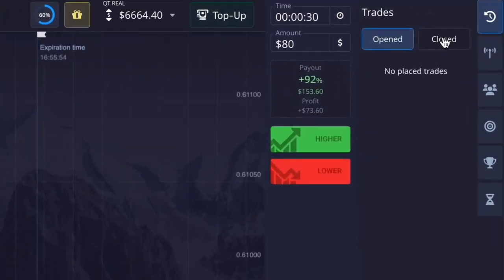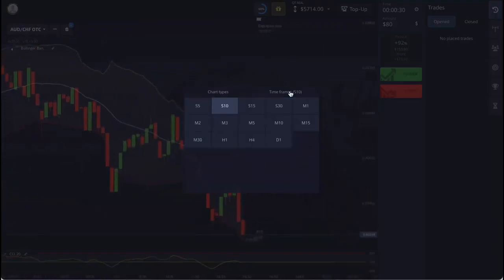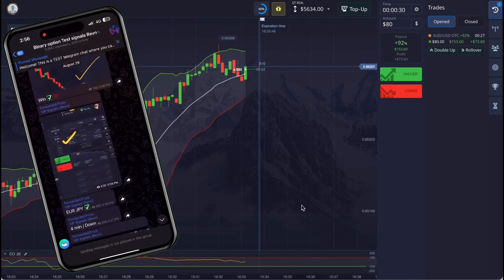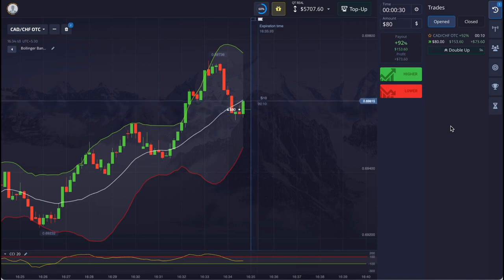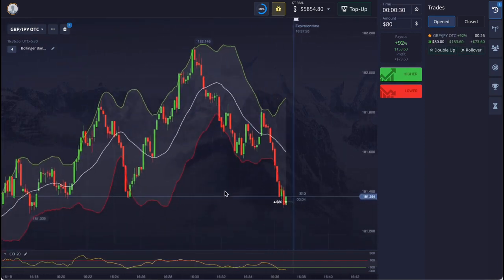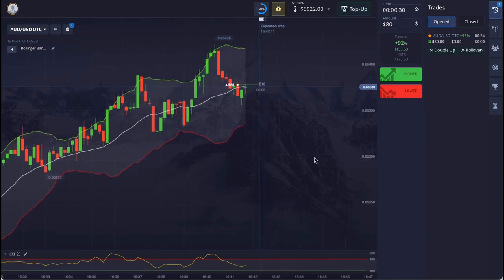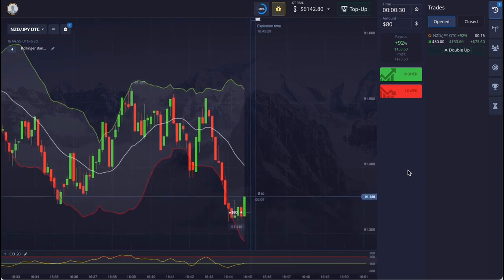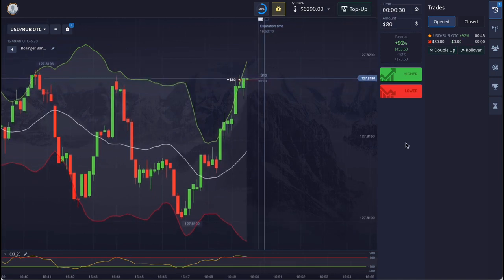New 30 Second Trick for pocket option trader | 100 win strategy✅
this video 30 sec  strategy is explained.  And in this we have added Demarker and  Stochastic oscillator. Strategy is very useful.  Do try using it once.this is quotex 30sec  strategy And using 1min candel

Note - please note that all the   information in this video are besis on Binary Trading & Binary Trading involved risk. you can lose your fanancial money manengment by this method without proper Knowledge.l
play at your own risk.